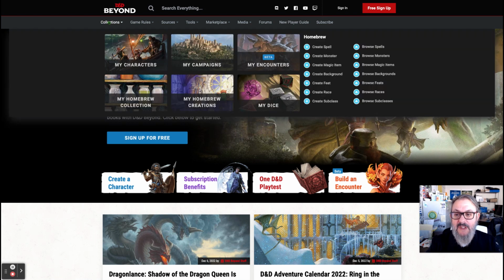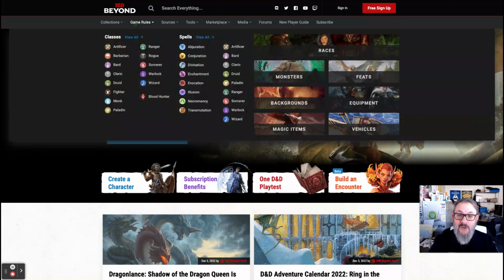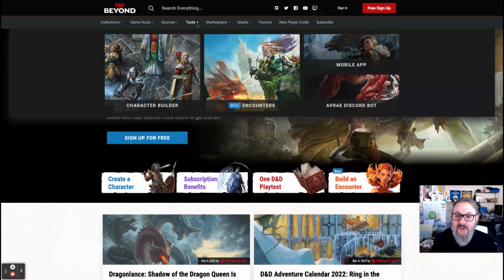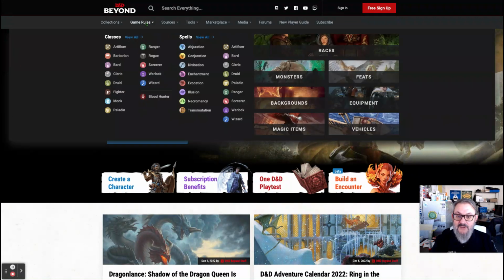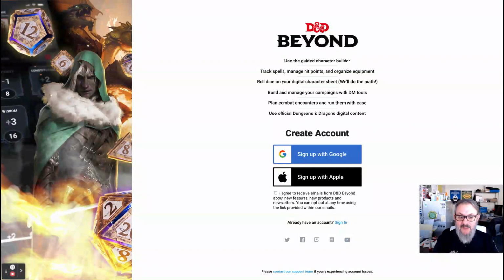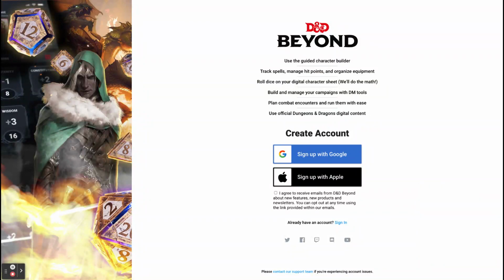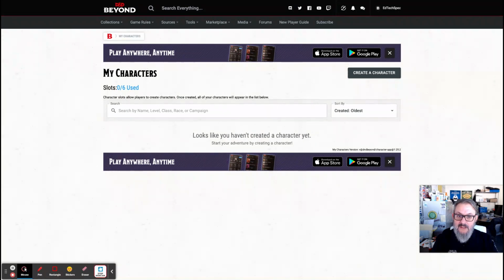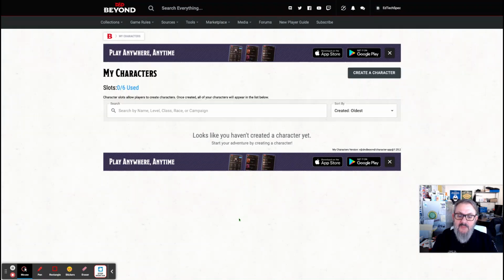D&D Beyond - Site Orientation for New Players Dec 2022